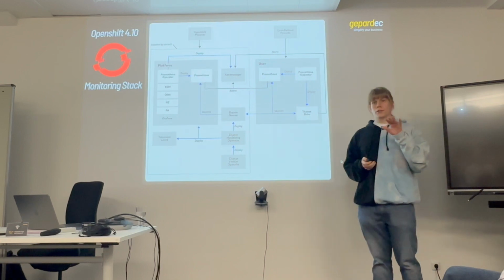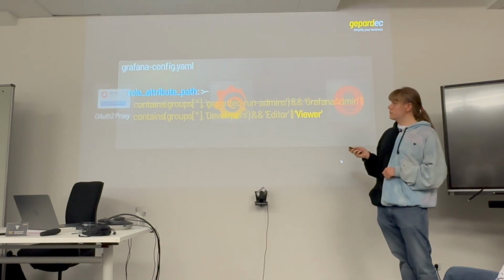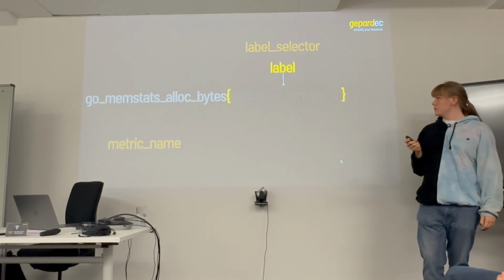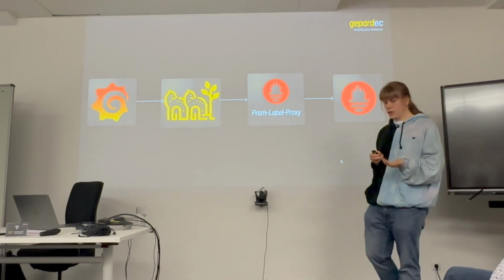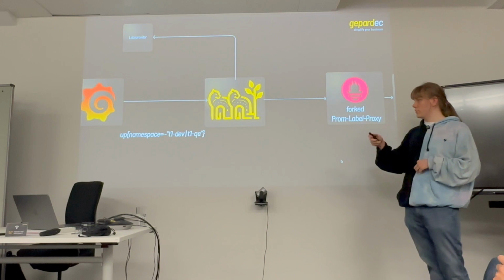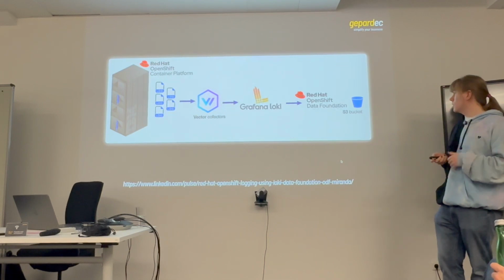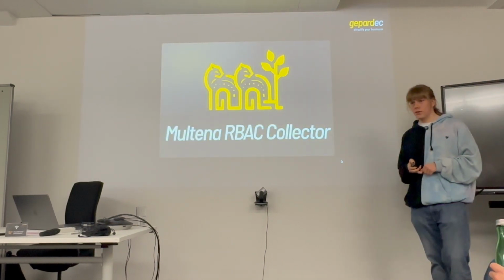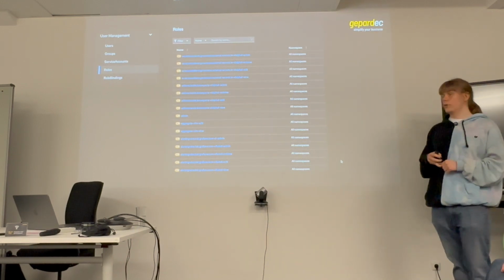Cloud Native Meetup Linz: An Open-Source approach to Multi-tenant Label-based Access control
Constantin Winkler und seine Vorstellung von Multena bei unserem ersten Cloud Native Meetup bei der Gepardec IT Services GmbH.

Hier findest du die Beschreibung / Blog zu Multena und den Github Link.